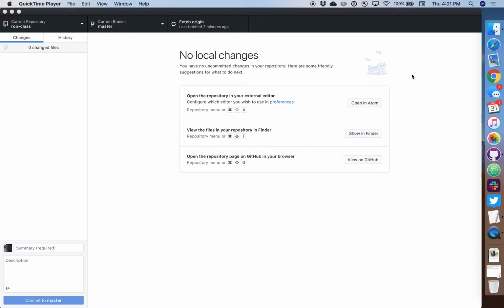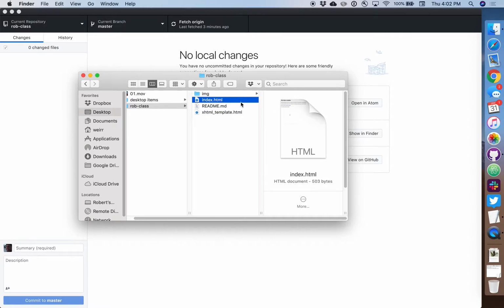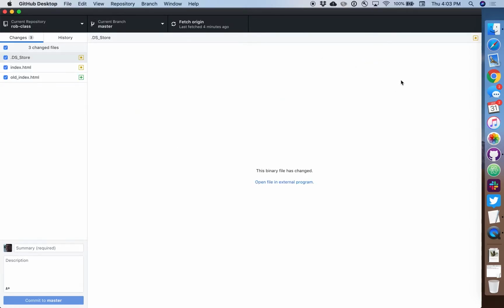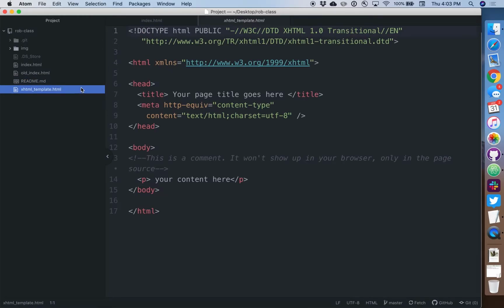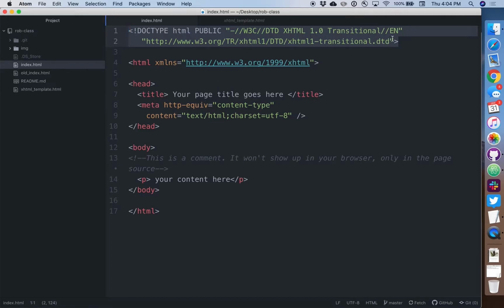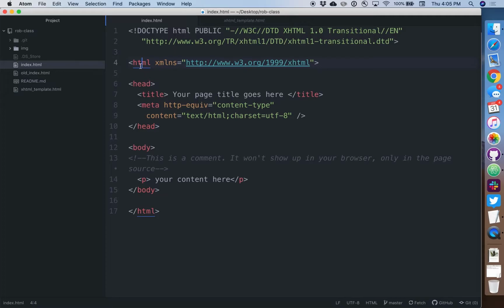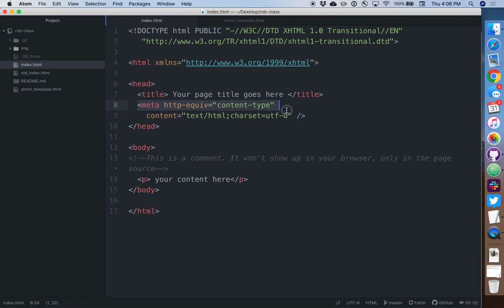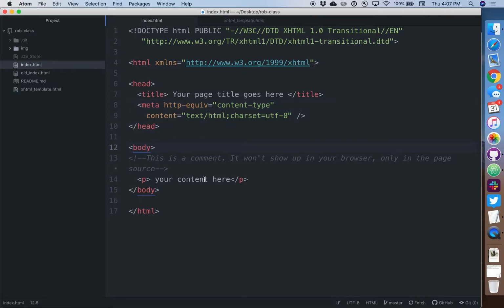Video 2 -- Creating a new file from the XHTML template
Shows how to create a new file from the XHTML template, and tours you around the file.